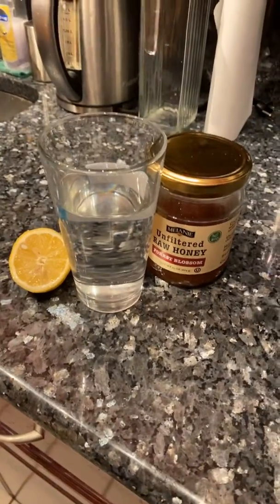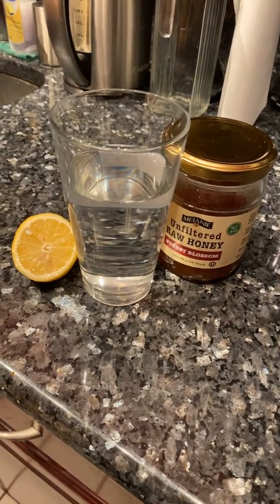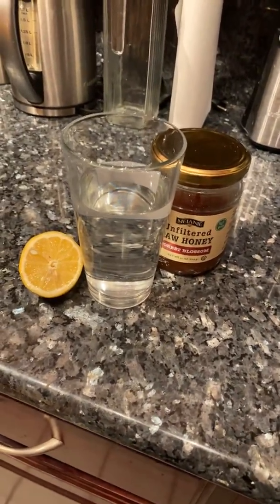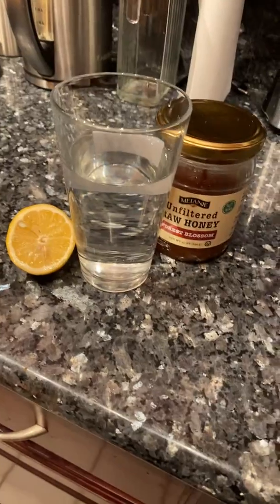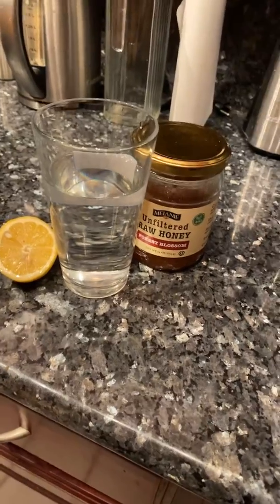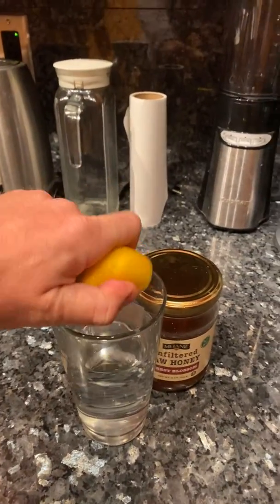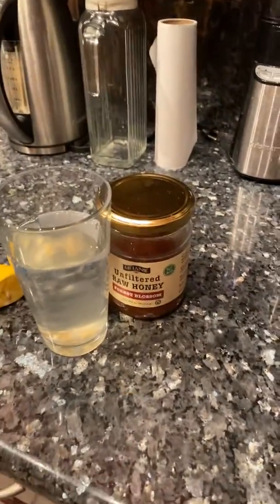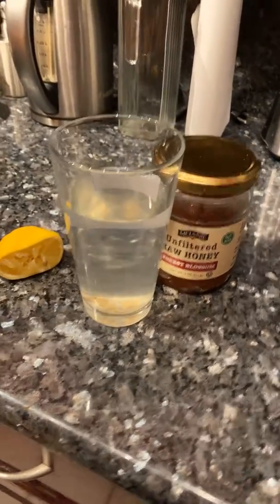COFFEE ALTERNATIVE healthy video review! Lemon & honey water!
Yes I said it! Try this lemon water with honey as an alternative and see how great your body feels!

And no coffee breath after :)

More healthy choices:

Healthy Snacks
Organic Honey